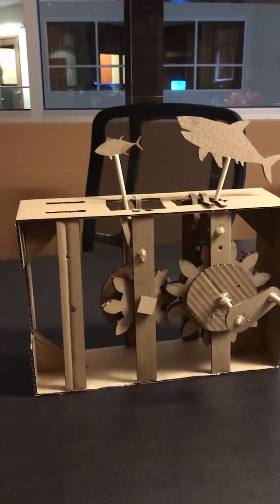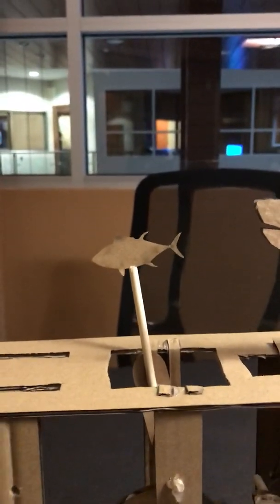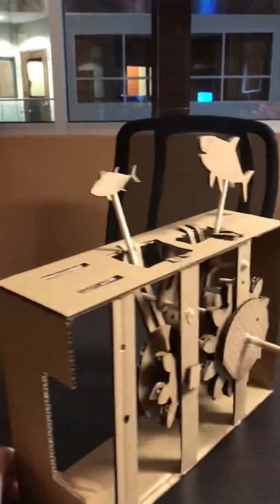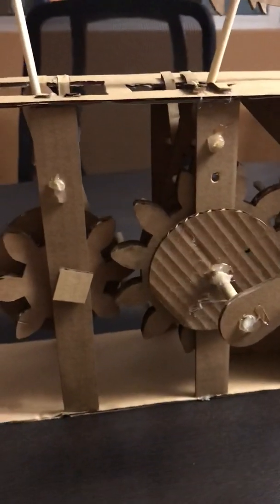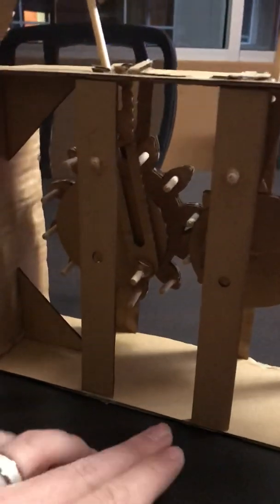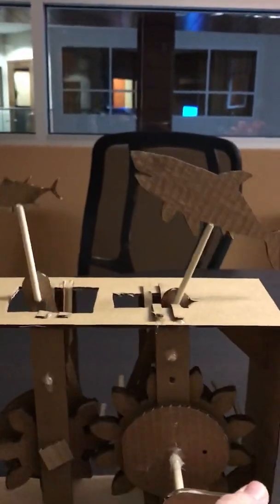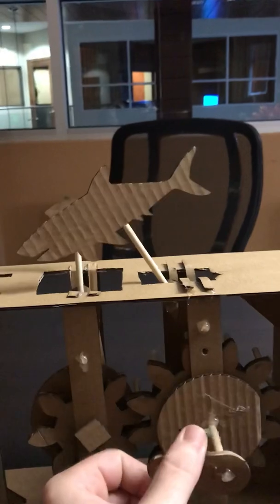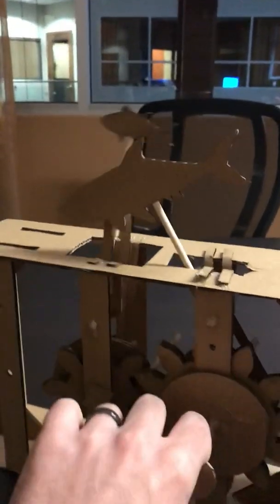Cardboard Automata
Design Challenge #7
Creative Technology
ATLAS Institute

1 minute show-and-tell video